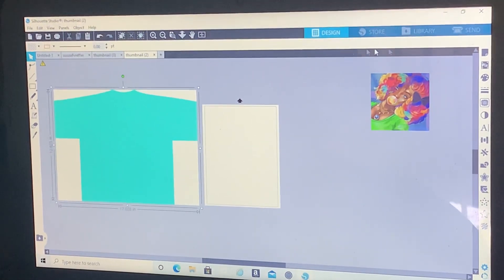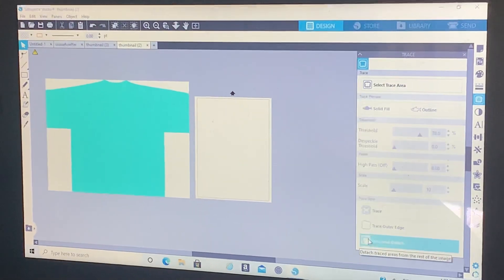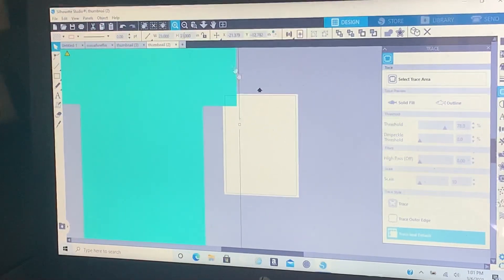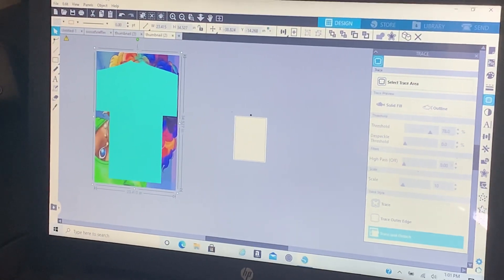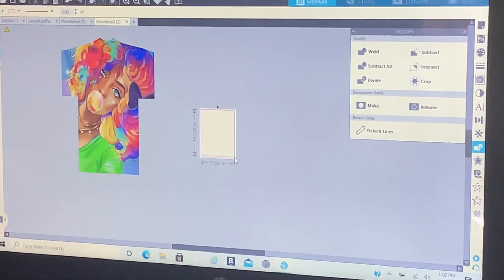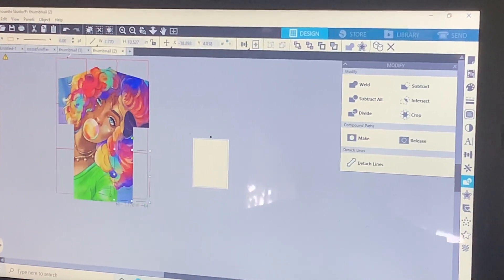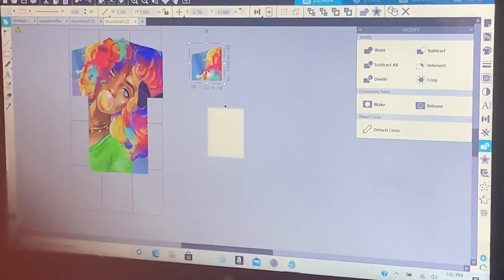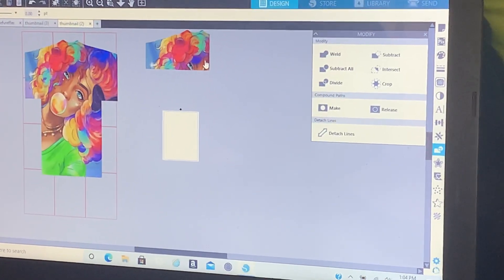Sublimation All Over Shirt Using Silhouette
You don’t need a cameo machine to use it... silhouette studio free version is good for printing because you can print any size... Design studio has a size limit so the silhouette software works good for Epson printer... Go to the actual website and download the software...